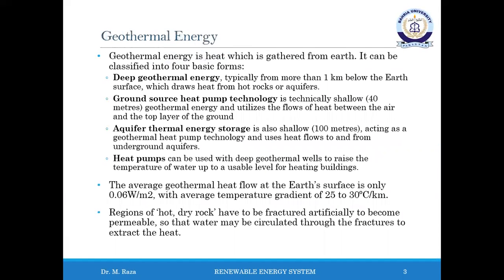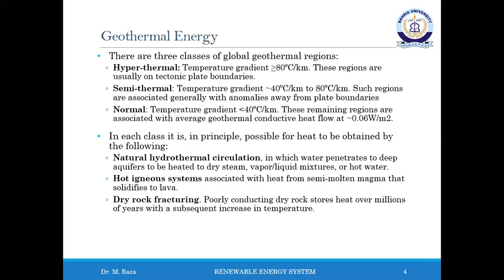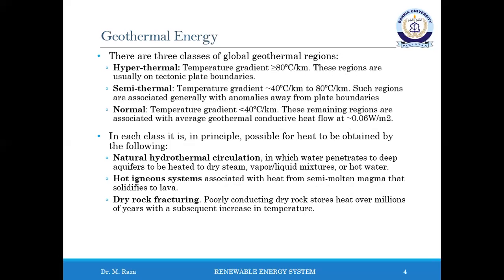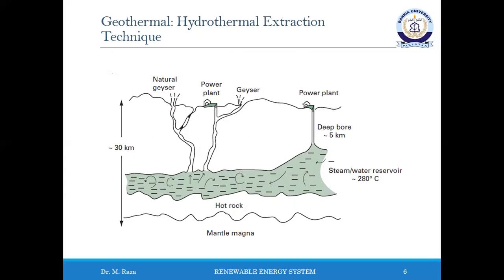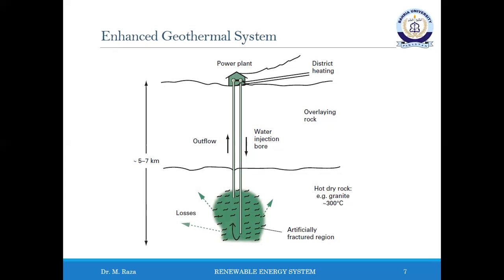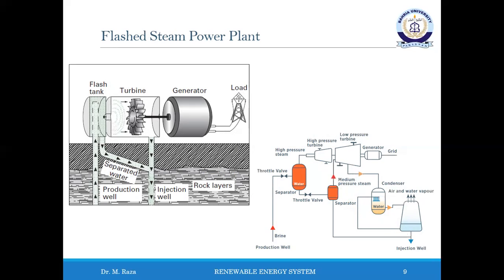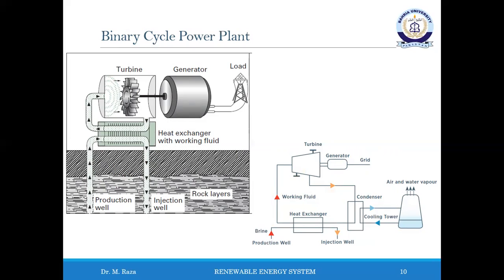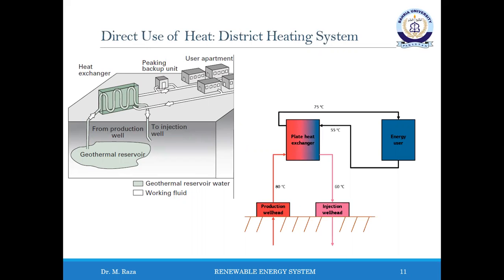Geothermal Energy System